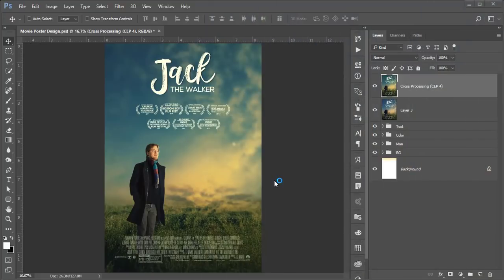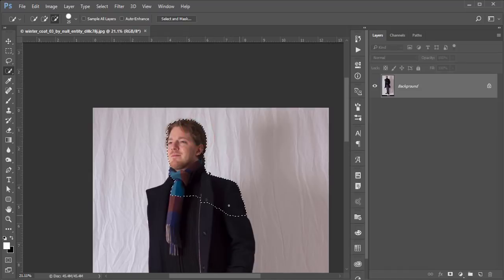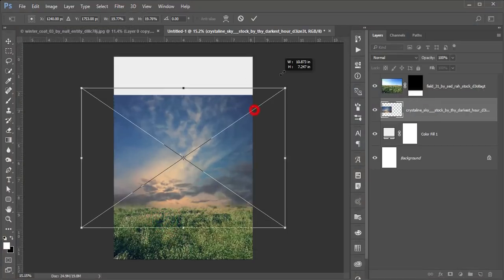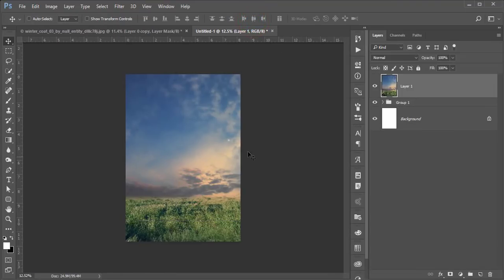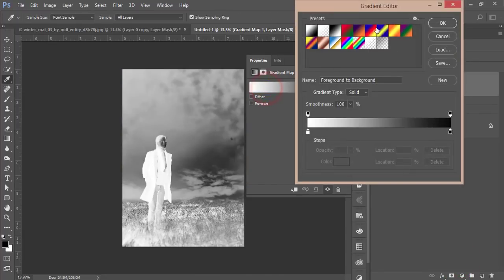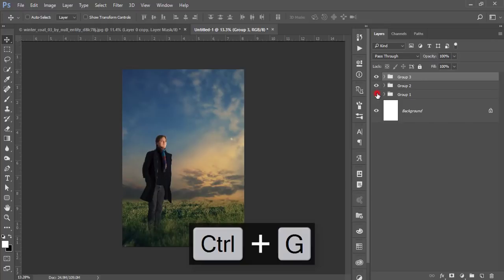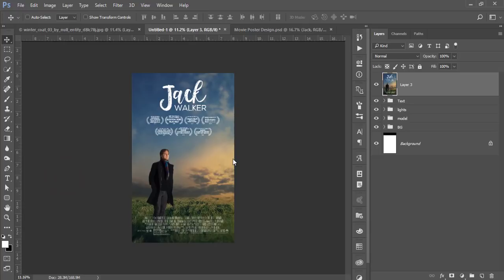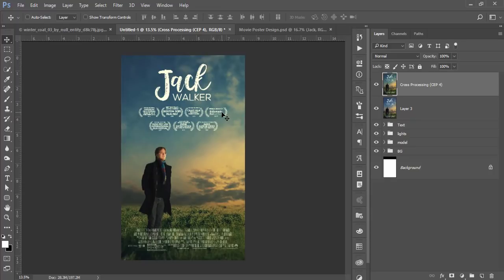Learn Biography type movie poster design in photoshop - Tutorials Photoshop